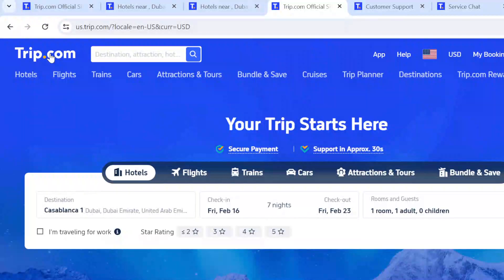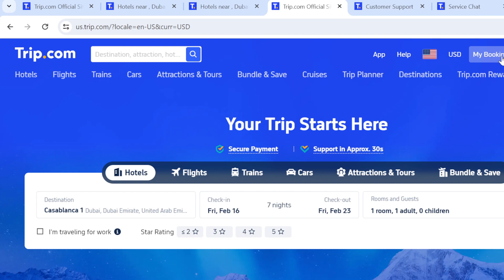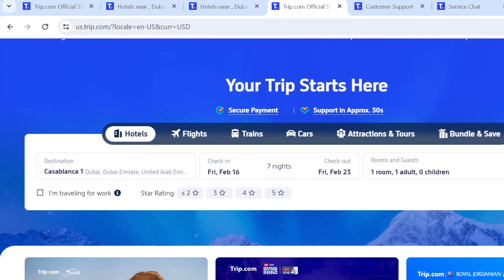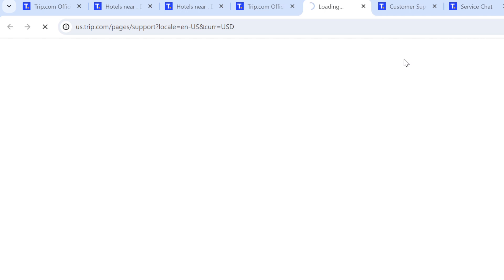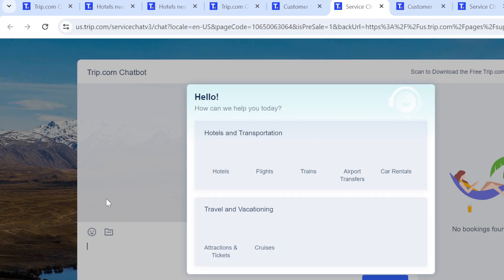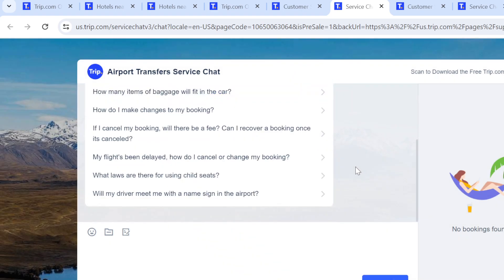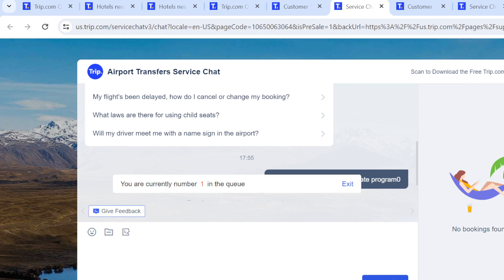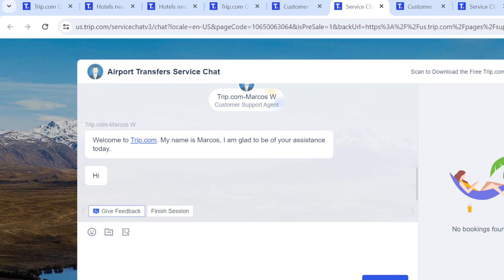How Join the Trip com Affiliate Program (Easiest Way)​​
Today we talk about How Join the Trip com Affiliate Program, so stay until the end of the video to see the full explanation.